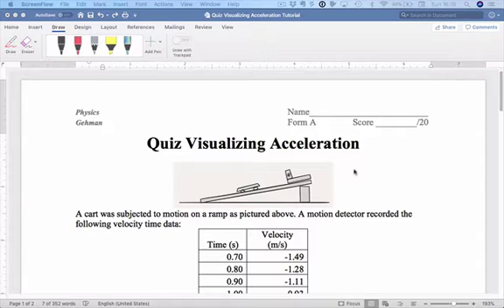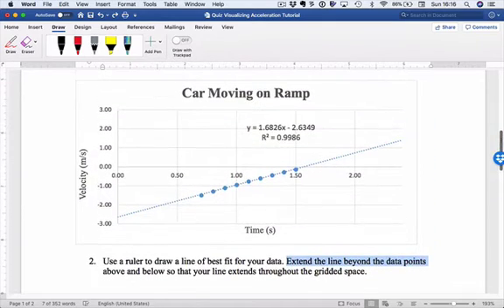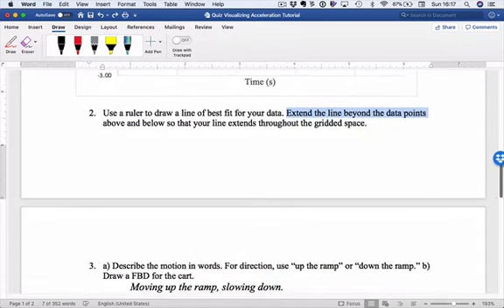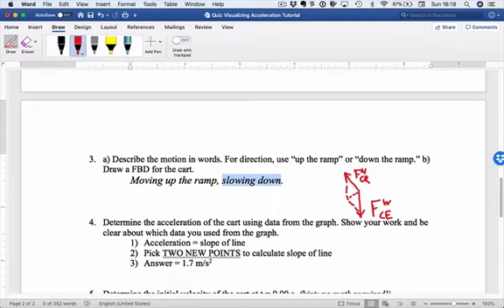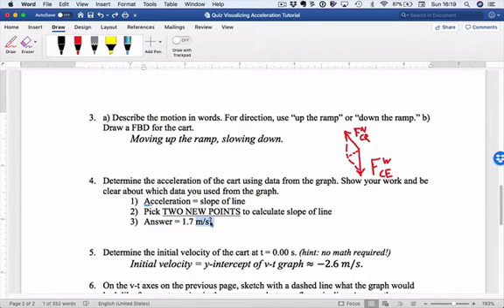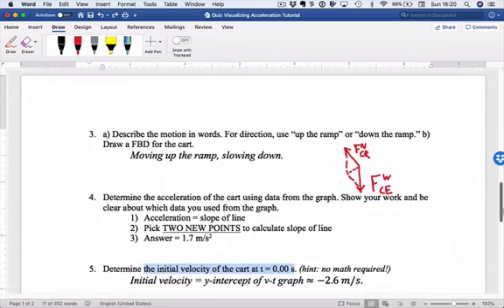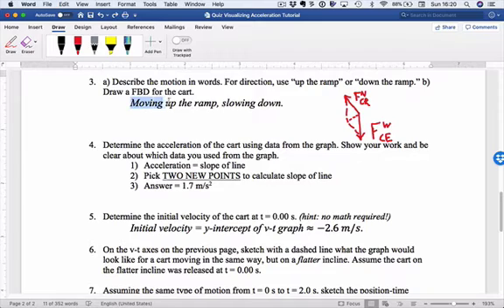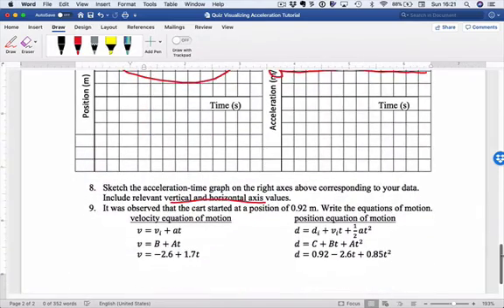Quiz Visualizing Acceleration Tutorial